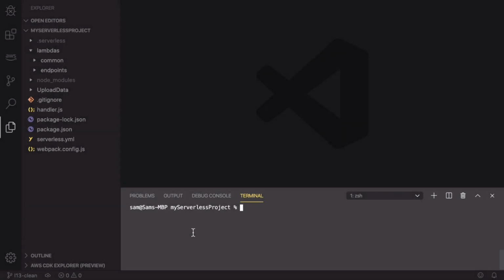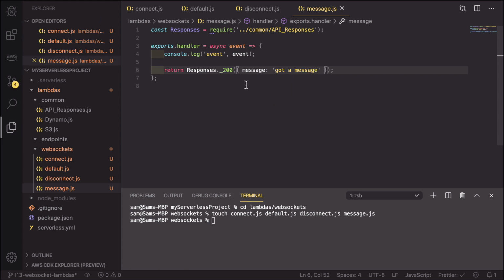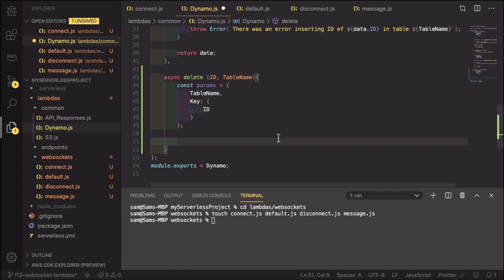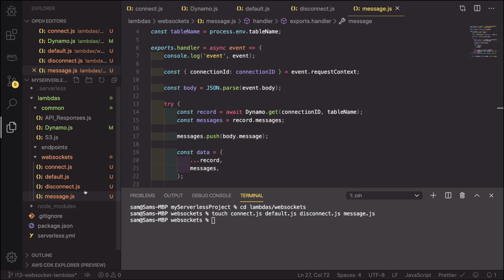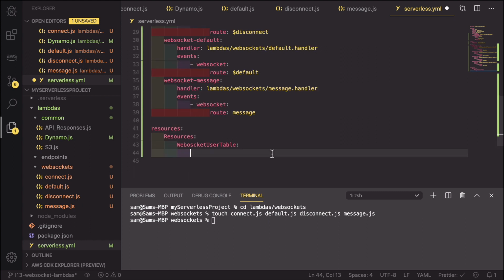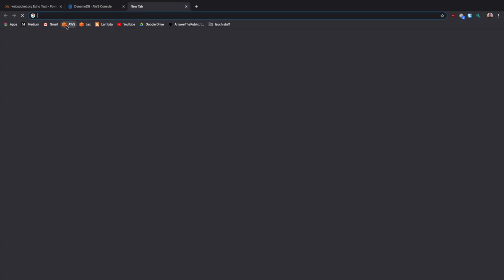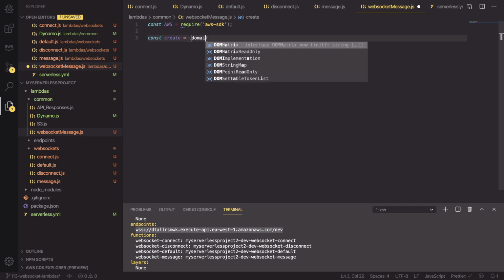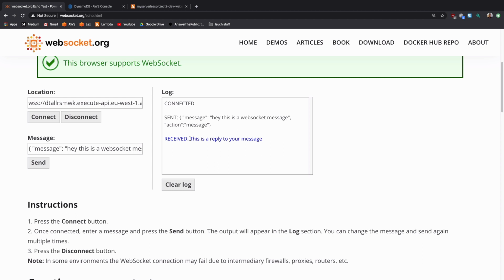How to Create a WebSocket API using Amazon API Gateway and AWS Lambda - full tutorial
In this in depth video we'll be be learning how to set up a Websocket endpoint. Websockets allow users to connect and then either party to send messages at any point. This is great for notification systems, messaging platforms and much more.